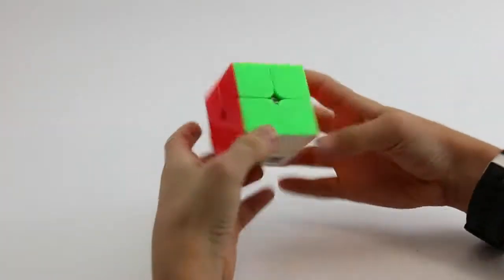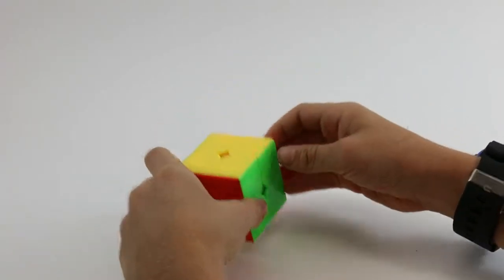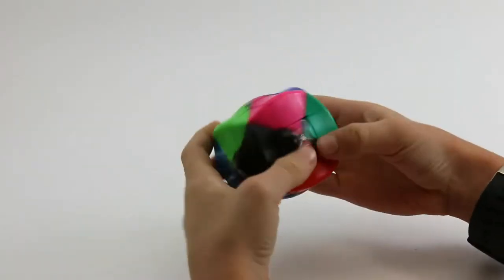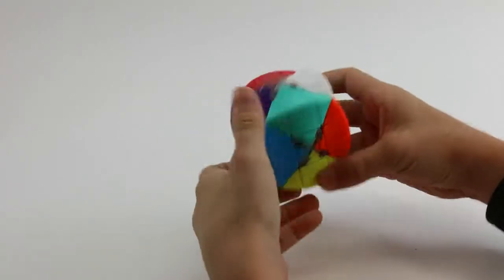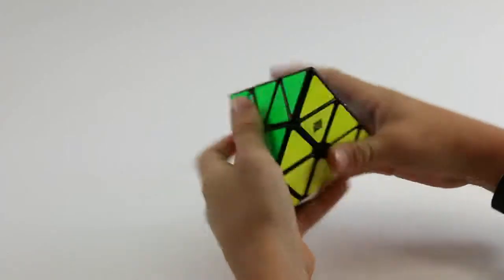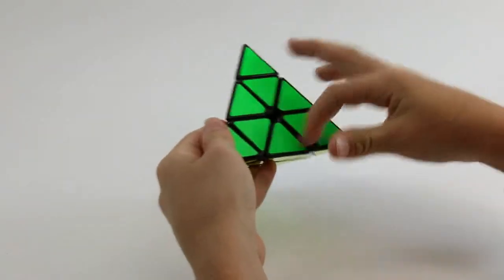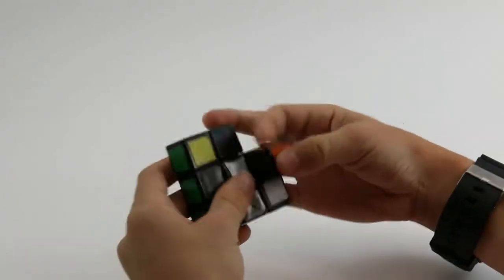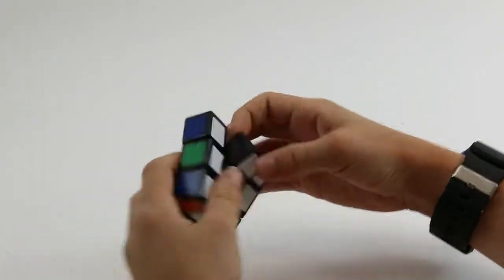My top 5 favorite cubes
you can buy these cubes here: (do not read lower than this if you do not want video spoilers)

Like my new intro and outro?
Also, I uploaded this video after I went to my cottage because of some software stuff, so you can expect more videos from me soon!